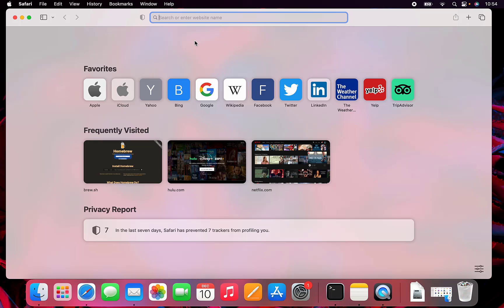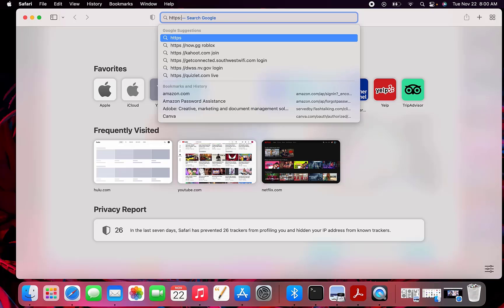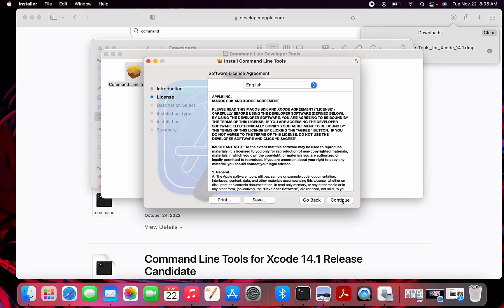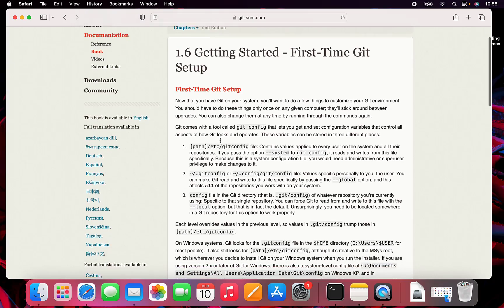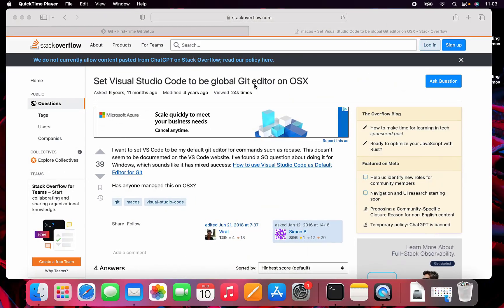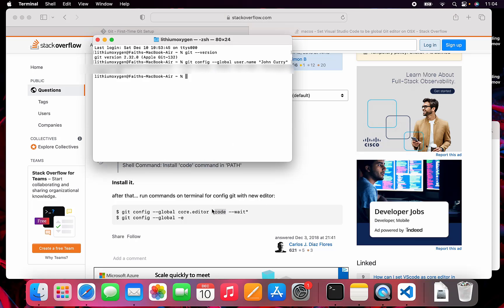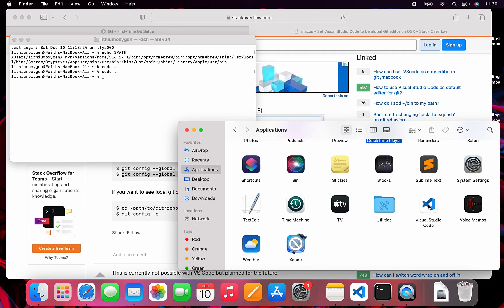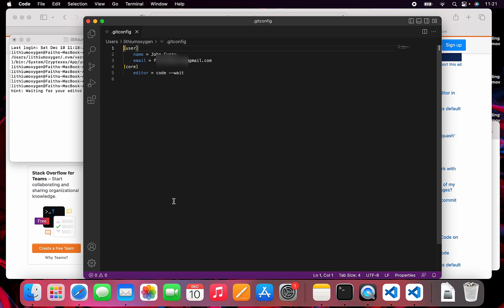git install mac (& set default editor)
In this video we install Git on a Mac computer. We cover a few issues you may run into like properly downloading xcode command line tools, and setting up Git to open files in a text editor of your choice.